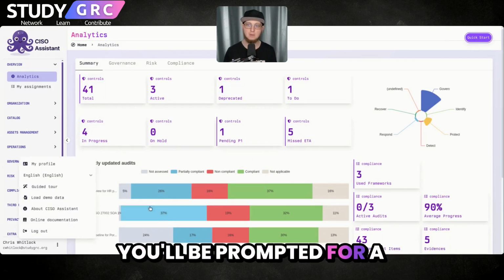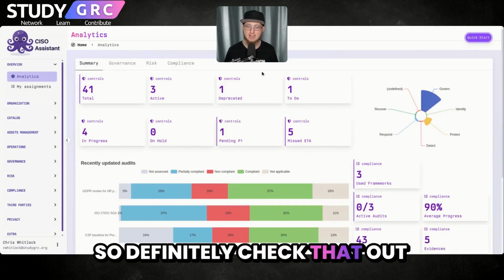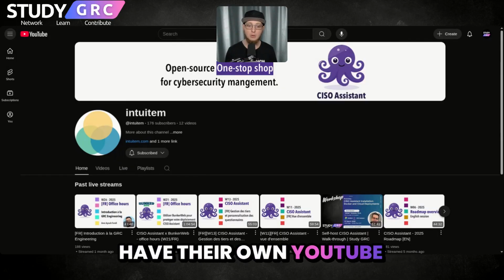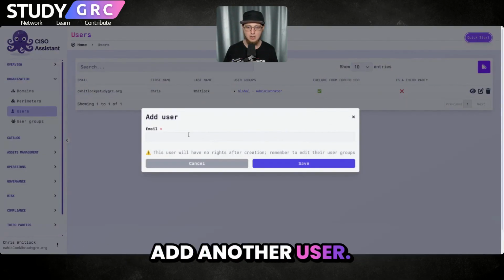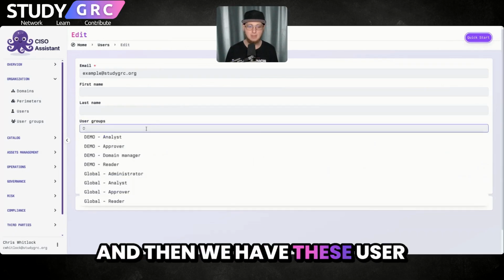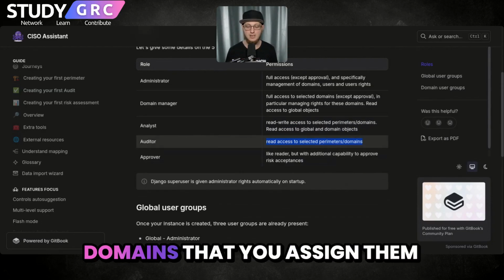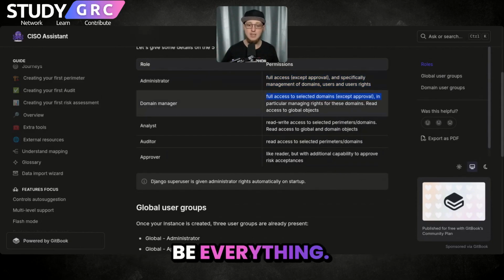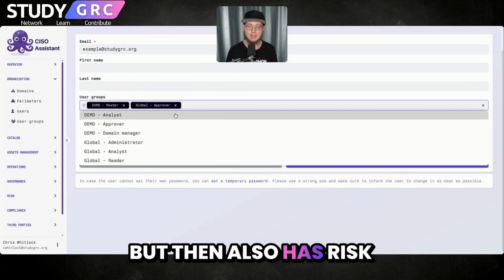02: CISO Assistant User Groups & Guided Tour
Guides through CISO Assistant's initial setup, user groups (e.g., read-write, approver, administrator), adding users, and resources like guided tour, help docs, and Intuitem YouTube.

- Checkout @intuitem 's YouTube channel